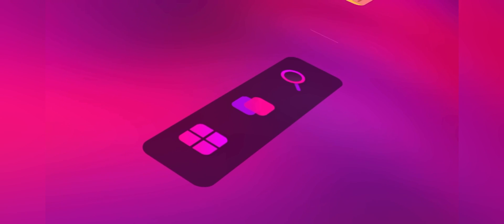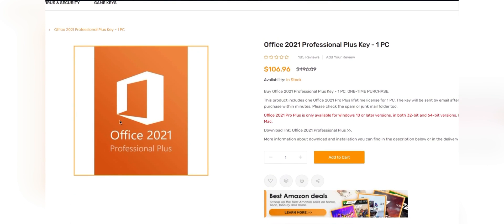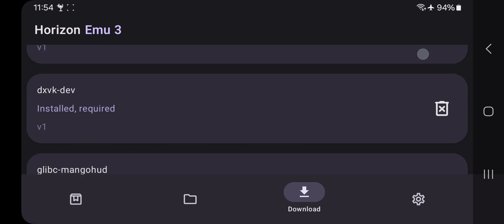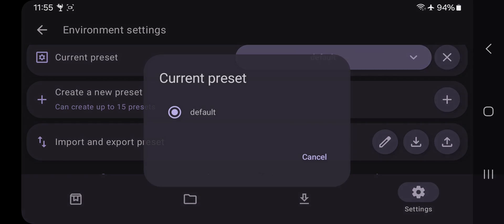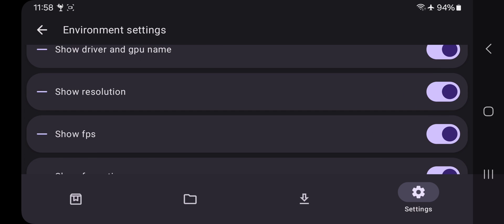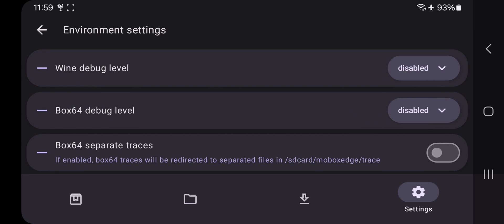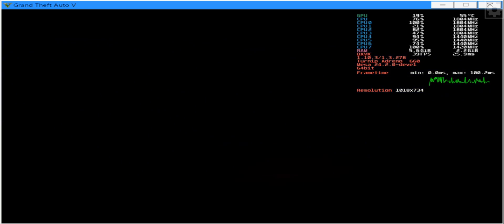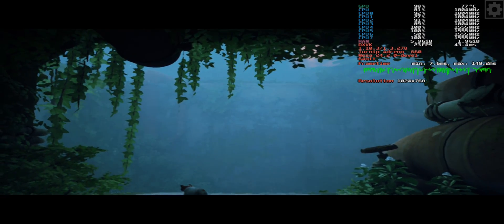HORIZON 1.0 PC Emulator Android - BEST Settings UPDATE Fixed!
HORIZON Windows PC Emulator Android - BEST Settings Fixed! 🌟 MOBOX EDGE

Phone Specifications:
➤ Model: Samsung Galaxy S21 FE
➤ OS: Android 14, One UI 6.0
EMU OS: Horizon EMU v1.0, Windows project
➤ CPU: Qualcomm Snapdragon 888 (5nm), ARMv8.4-A, 10W TDP
Cores: 1x 2.8Ghz (X1) + 3x 2.4Ghz (A78) + 4x 1.8Ghz (A55)
➤ GPU: Adreno 660
GPU Cores: 1024 ALUs, Upto 840Mhz
GPU FP32: 1.82 TFlops
GPU Features: DirectX 12.1, Vulkan 1.3, CL 2.0

Cheers!